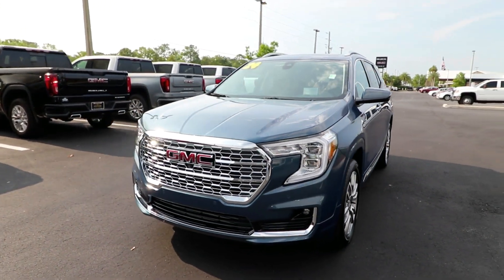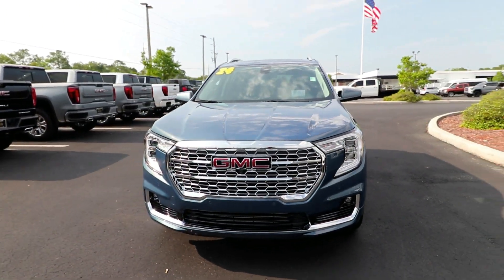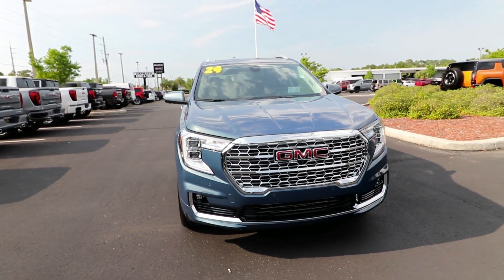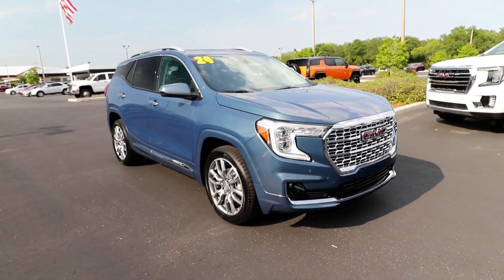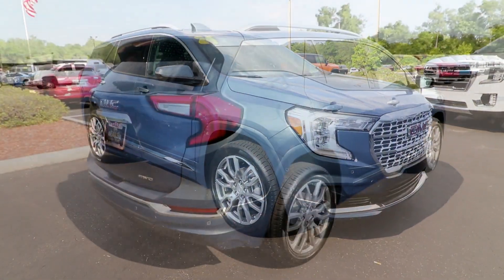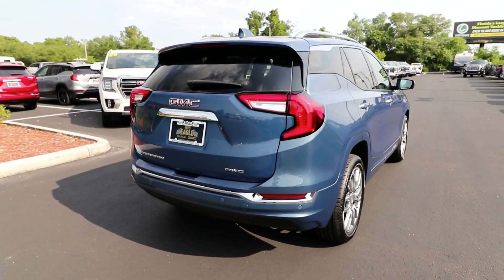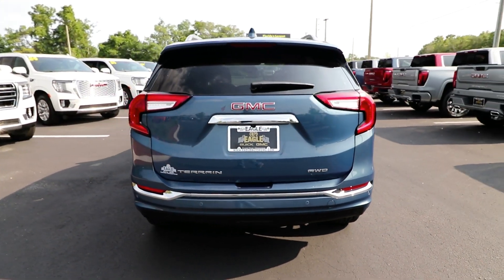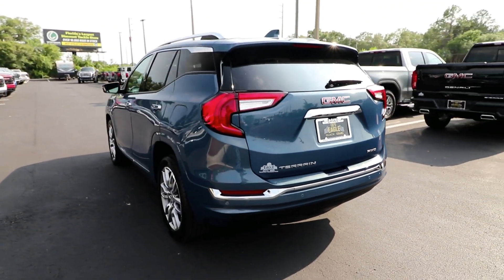2024 GMC Terrain Ocala, The Villages, Brooksville, Chiefland, Homosassa FL N24432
Downpour Metallic New 2024 GMC Terrain Denali available in Homosassa, Florida at Eagle Buick GMC. Servicing the Ocala, The Villages, Brooksville, Chiefland, FL area.

Downpour Metallic 2024 GMC Terrain Denali AWD 9-Speed Automatic 1.5L DOHC AWD. This Terrain is equipped with features such as Comfort Package (Heated Rear Outboard Seating Positions Ventilated Driver Seat and Ventilated Front Passenger Seat) Denali Premium Package Preferred Equipment Group 5SA Tech Package (Adaptive Cruise Control Automatic Parking Assist and HD Surround Vision) AWD 2 USB Data Ports 2 USB Data Ports w/SD Card Reader 3.47 Final Drive Axle Ratio 4-Wheel Disc Brakes 6-Way Power Front Passenger Seat 7 Speakers 8-Way Power Driver Seat Adjuster ABS brakes Air Conditioning Alloy wheels AM/FM radio: SiriusXM Auto High-beam Headlights Auto-dimming Rear-View mirror Automatic temperature control Bluetooth For Phone Brake assist Bumpers: body-color Compass Delay-off headlights Driver & Front Passenger Heated Seats Driver door bin Driver vanity mirror Dual front impact airbags Dual front side impact airbags Electronic Stability Control Emergency communication system: OnStar and GMC connected services capable Four wheel independent suspension Front anti-roll bar Front Bucket Seats Front Center Armrest Front dual zone A/C Front fog lights Front Passenger 2-Way Power Lumbar Front reading lights Fully automatic headlights Garage door transmitter Heads-Up Display Heated door mirrors Heated front seats Heated steering wheel Illuminated entry Low tire pressure warning Memory seat Navigation system: GMC Connected Navigation Occupant sensing airbag Outside temperature display Overhead airbag Overhead console Panic alarm Passenger door bin Passenger vanity mirror Perforated Leather-Appointed Seat Trim Power door mirrors Power Driver Lumbar Control Power driver seat Power Liftgate Power passenger seat Power steering Power windows Premium 7-Speaker Bose Sound System w/Amplifier Radio data system Radio: GMC Infotainment Audio System w/Navigation Rear anti-roll bar Rear seat center armrest Rear window defroster Rear window wiper Remote keyless entry Roof rack: rails only Security system SiriusXM Skyscape Power Sunroof w/Power Sunscreen Speed control Speed-sensing steering Split folding rear seat Spoiler Steering wheel mounted audio controls Tachometer Telescoping steering wheel Tilt steering wheel Traction control Trip computer Turn signal indicator mirrors Variably intermittent wipers Wheels: 19 x 7.5 Bright Machined Aluminum and Wireless Apple CarPlay/Wireless Android Auto. Recent Arrival! 23/28 City/Highway MPG.